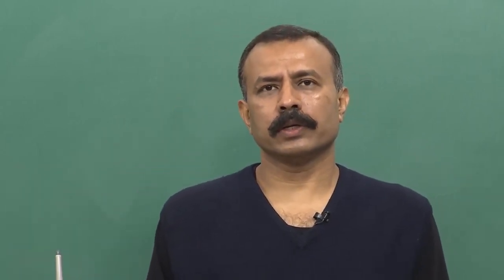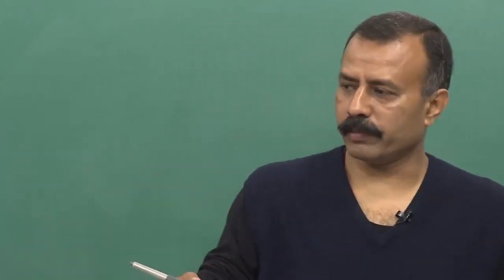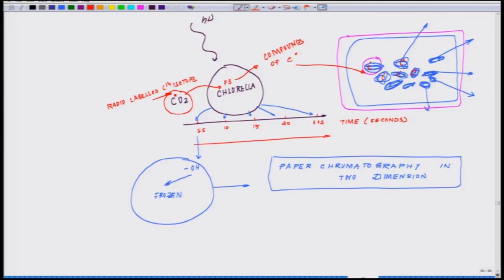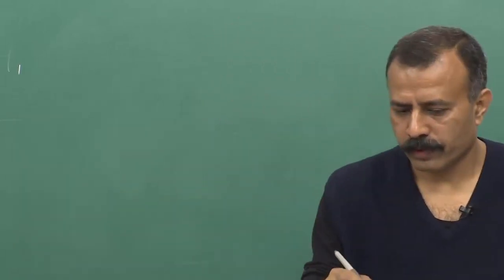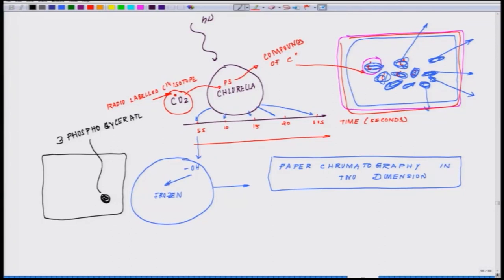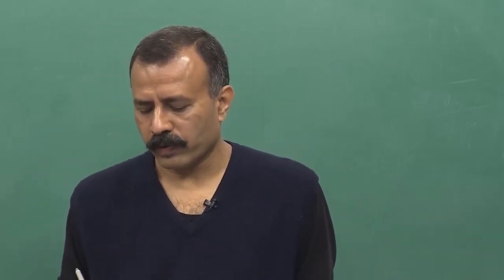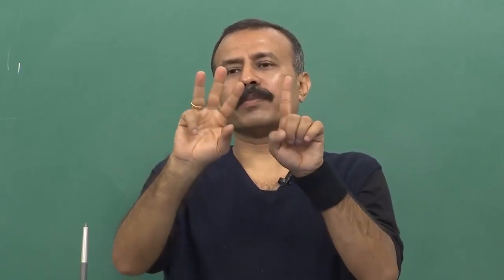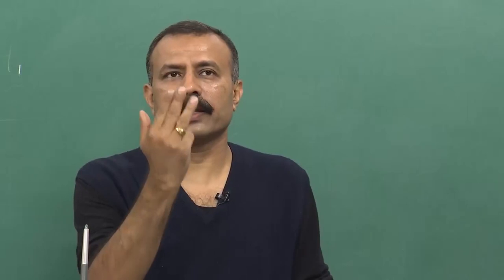Lecture 13 - From Carbon dioxide to two Molecules of 3 - Phospho Glycerate by RUBISCO